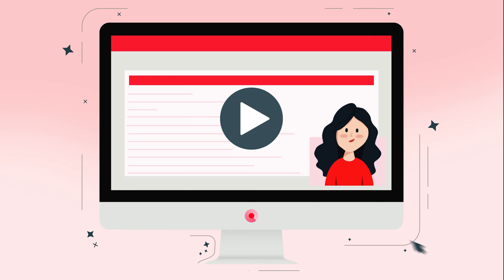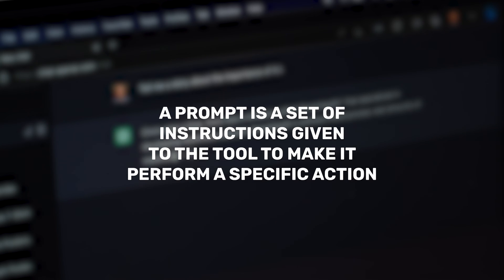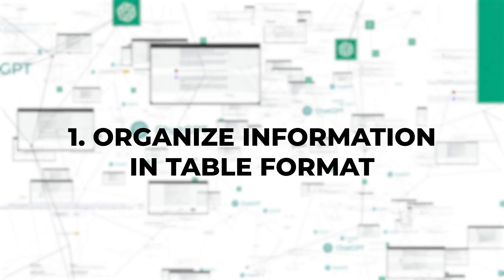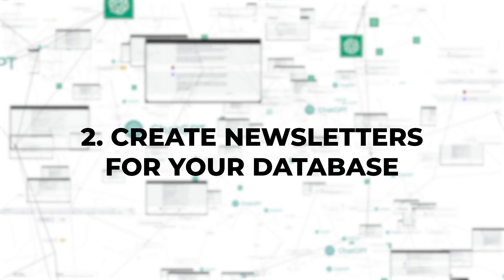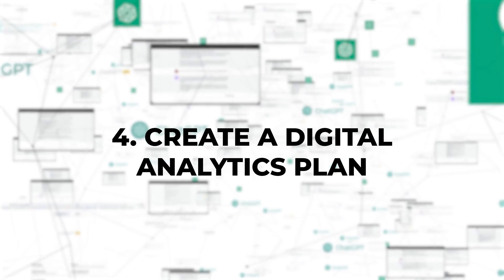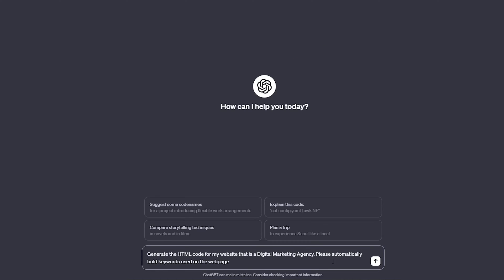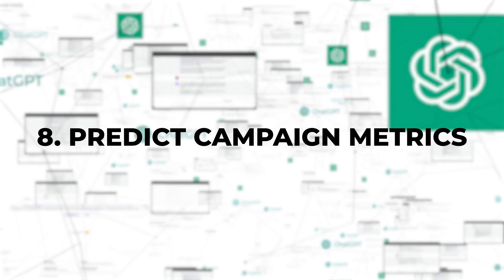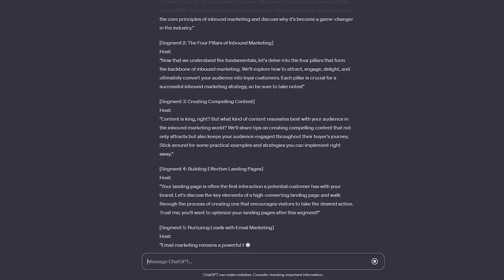Top 10 ChatGPT Prompts for Marketing & Sales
In this video, learn how to write detailed ChatGPT prompts in order to use OpenAI's tool to the fullest, and grow & scale your online business!

0:00 Introduction
0:36 What is a Prompt?
1:42 How To Create a Good Prompt
2:51 10 Examples of Good Prompts
3:04 1) Organize Information in Table Format
3:38 2) Create Newsletters for your Database
4:13 3) Analyze Competitor Ads
4:48 4) Create a Digital Analytics Plan
5:17 5) Plan Content
5:48 6) Write HTML Code
6:17 7) Detect Duplicate Content on 2 Websites
6:47 8) Predict Campaign Metrics
7:15 9) Plan a Social Media Content Calendar
7:38 10) Write Script for a Video
8:04 Wrap Up

Cyberclick is a digital marketing and advertising agency specialised in online campaigns. We use results-oriented strategies to develop successful Inbound Marketing, Email Marketing, Social Ads, Native Advertising and Performance Marketing campaigns.